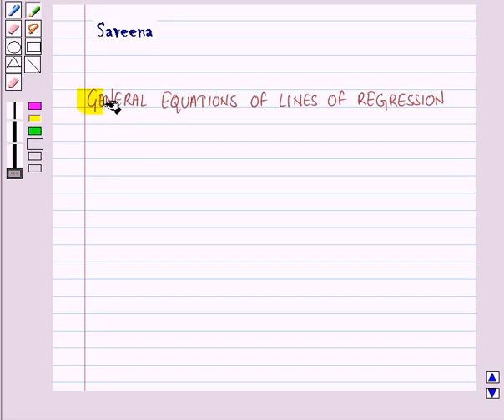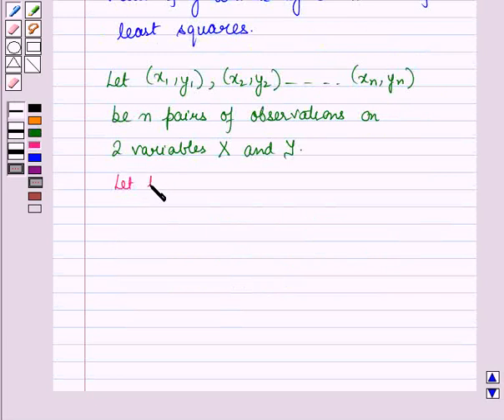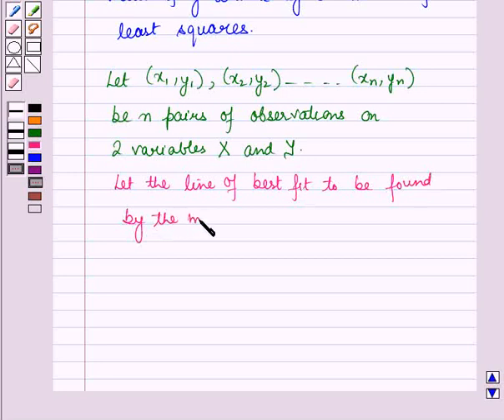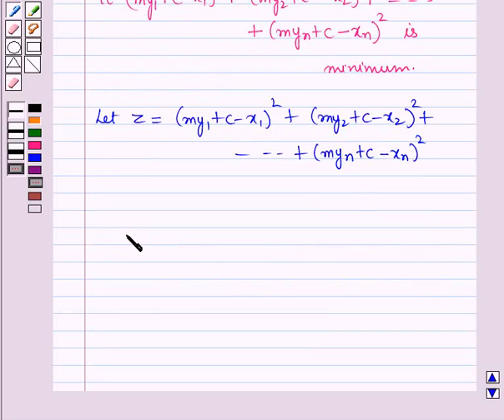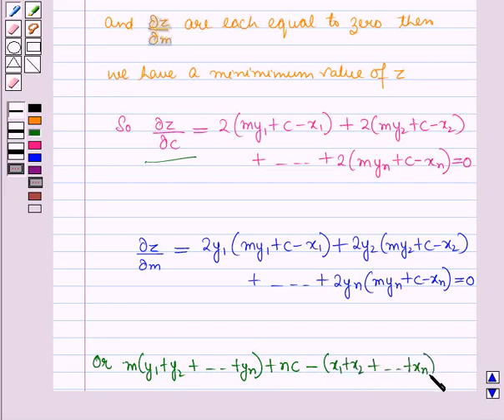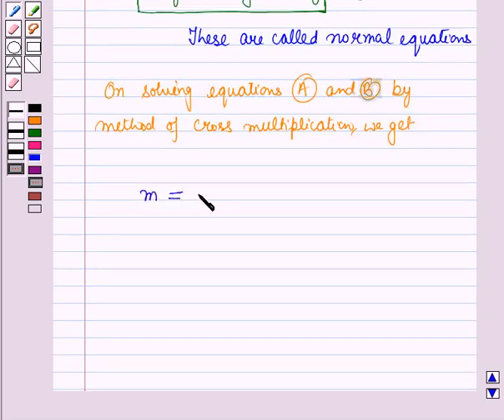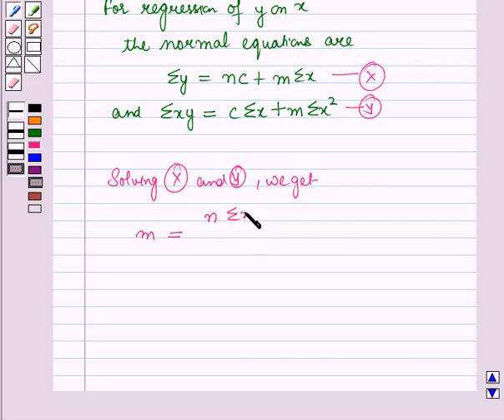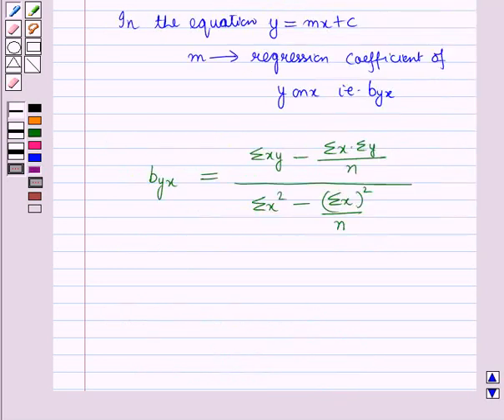Maths XII ICSE 18 KC2